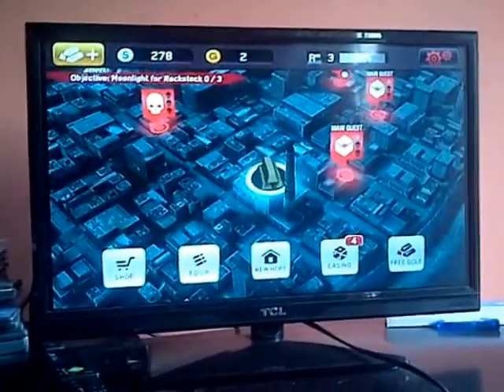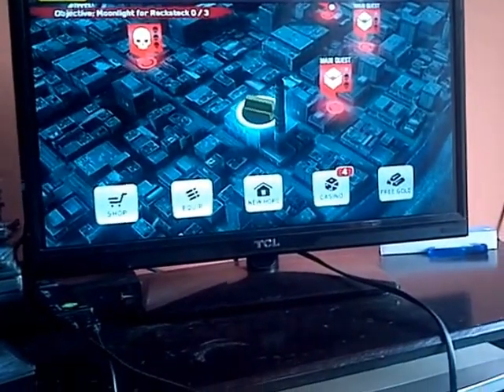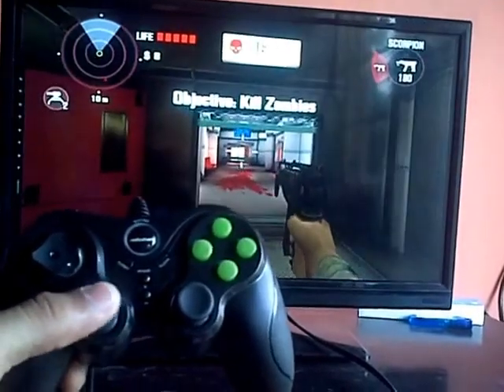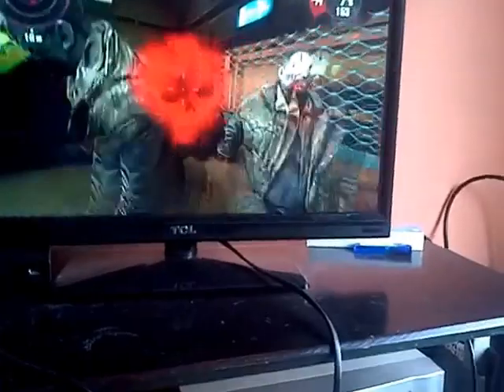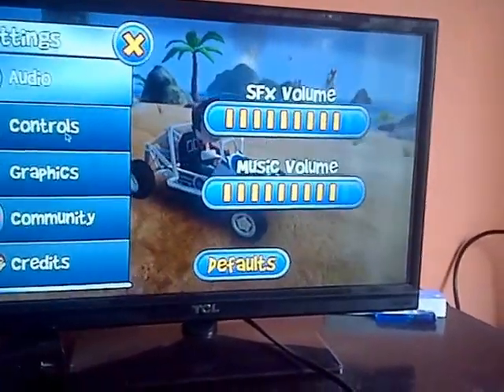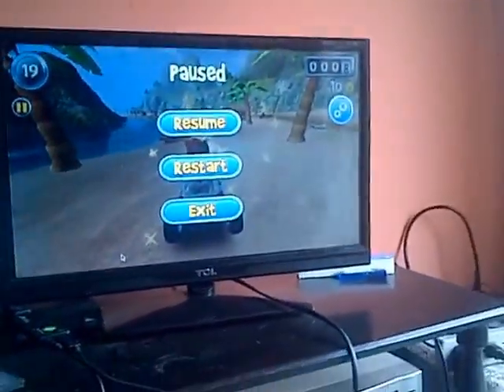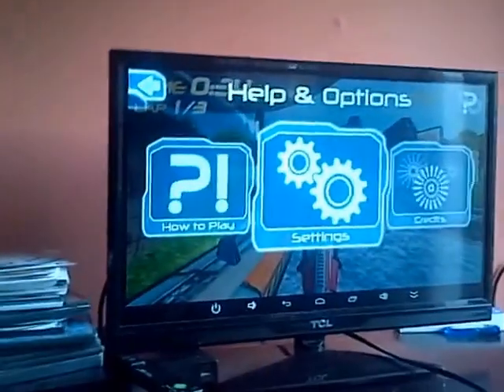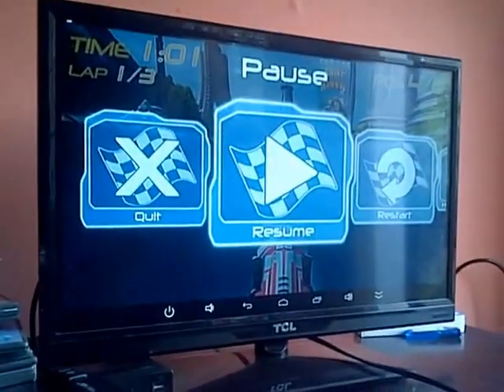MK809 II Android mini PC to USB gaming controller gaming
i am also showing how to connect a USB controller correctly